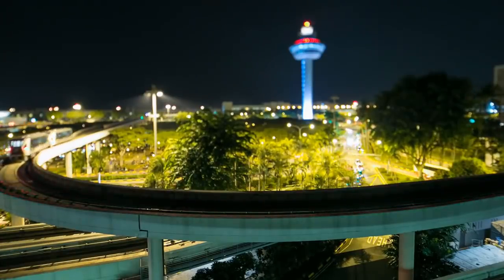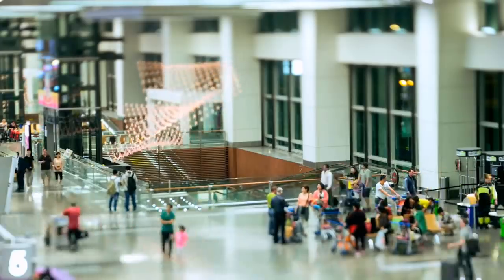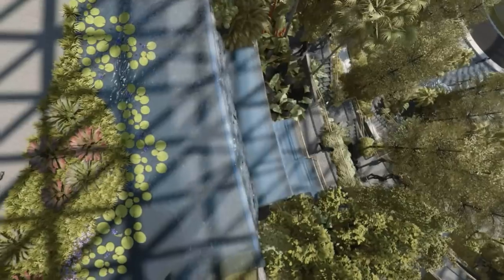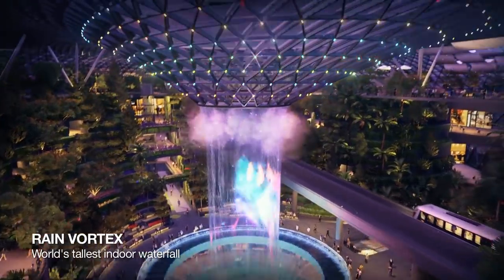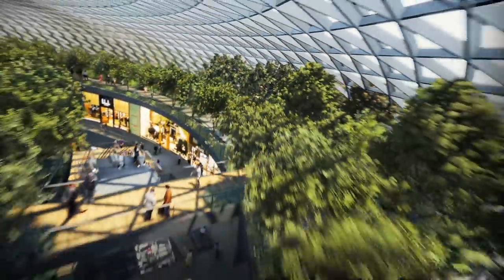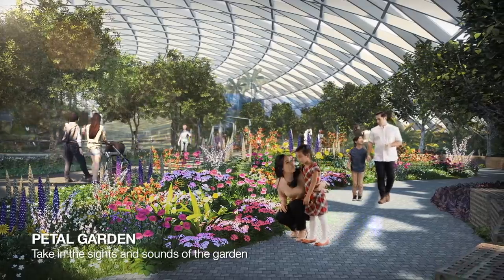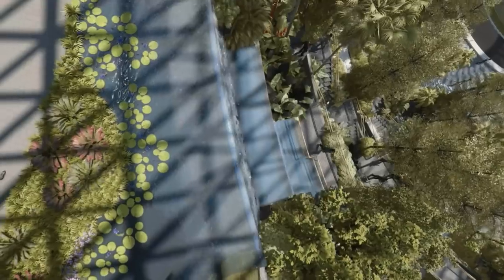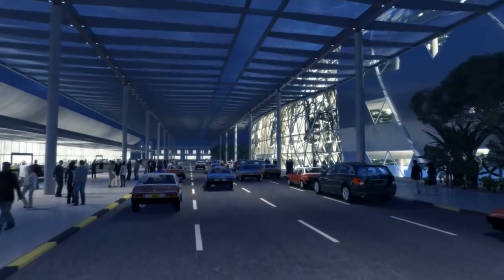Jewel Changi Airport - The World's Best Airport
Singapore's Changi Airport has been voted the World's Best Airport for the 5th time in a row in 2017, out of 550 airports worldwide, this is the 8th time the Airport has won this award, since the award was introduced in 2000.

Changi Airport was also named The Best Airport for Leisure Amenities, which it has held since the award category was introduced in 2009.

Changi Airport has won all these awards using it’s current airport, but in 2019 the Airport will finish building “The Jewel” a 10 Story development in front of Terminal 1, worth an estimated 1.7 Billion Dollars.

The Jewel will feature a distinctive dome-shaped facade made of glass and steel, the Jewel will go beyond just being another building with retail, food and beverage outlets. It will feature attractions and gardens you might expect at a theme park, not at an international airport.

► Some of the amazing features you will find under the dome are.

• Forest Valley - Five story garden of plants & trees everywhere
• Rain Vortex - World's tallest indoor waterfall 130 feet high
• Canopy Bridge - Glass Bridge 23mrs Above ground
• Sky Nets - Bouncy nets you can walk on in the Treetops
• Canopy Mazes - 2 Types, Mirror & hedge Mazes
• Discovery Slides - 4 slides built into a sculpture
• Foggy Bowls - Bowls filled with mist, like playing in the clouds
• Topiary Walk - Life Size Plant Animals
• Petal Garden - Sights and Sounds of the Garden
• Restaurants
• Shops

CREDIT LINKS

🔔 🔔 WONDER WORLD CHANNEL & VIDEO INFORMATION 🔔 🔔